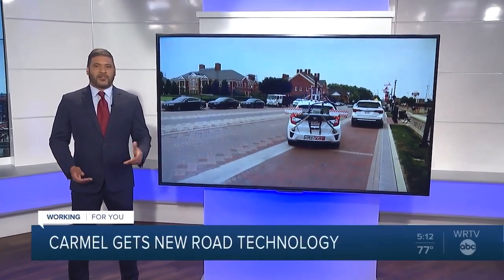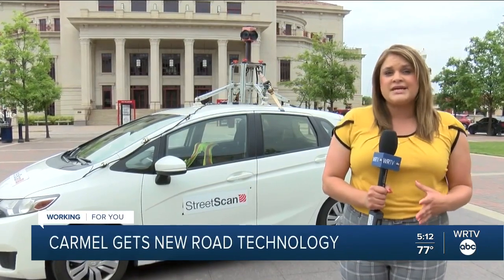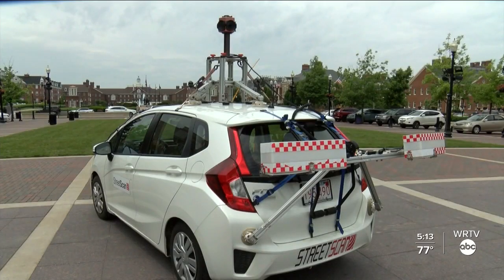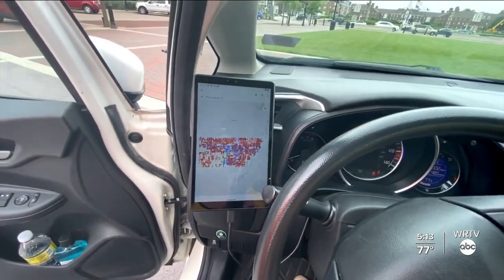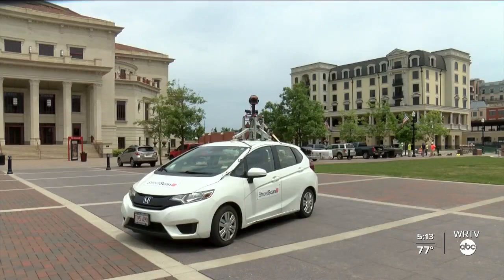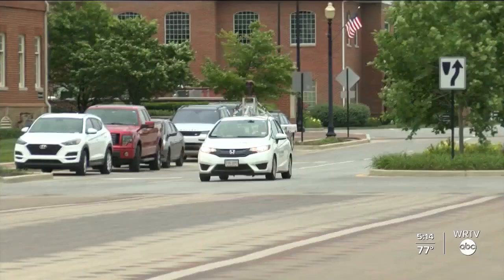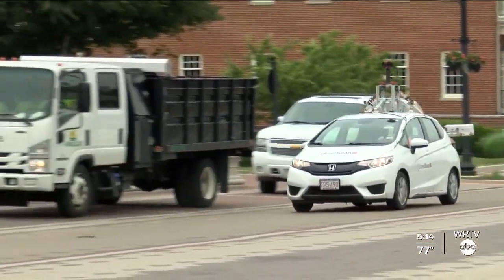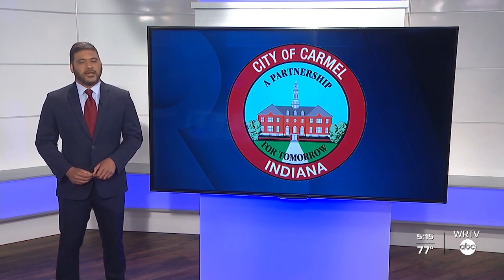City of Carmel using new technology to better monitor roads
WRTV's Meredith Hackler shows us how Carmel is using the StreetScan program to better monitor its roads.